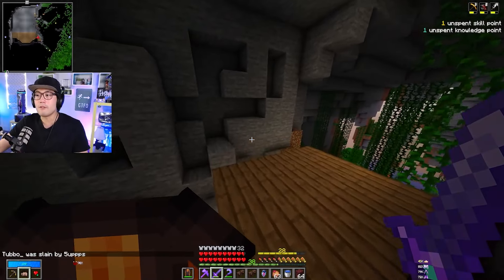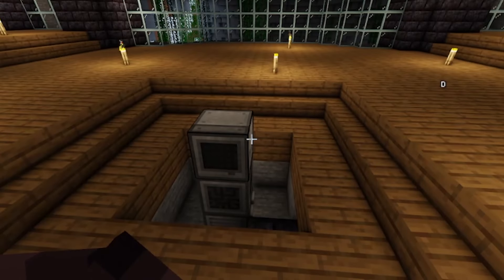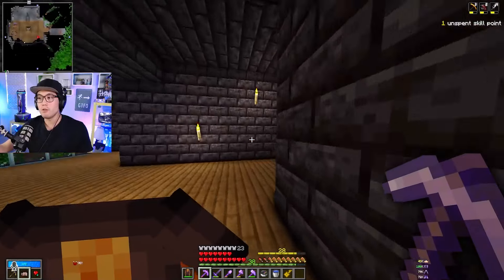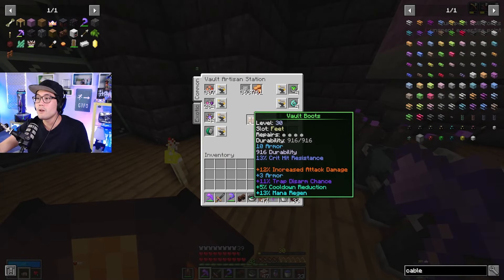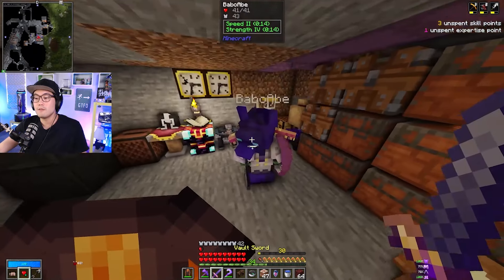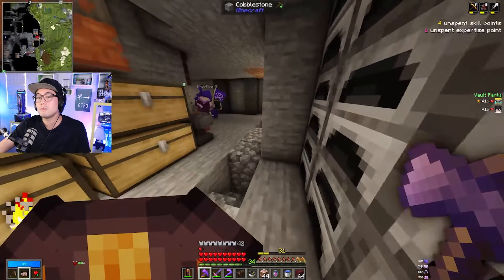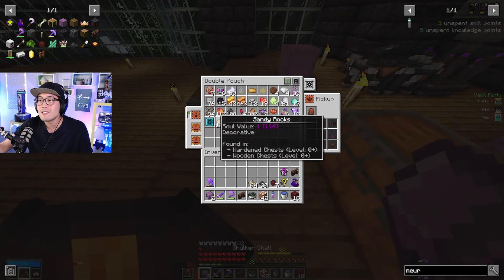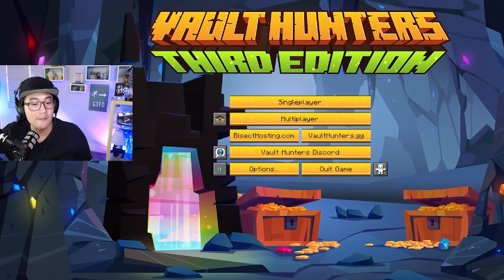Minecraft Vaults - The Ultimate Stress Test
Thanks ANTHROS for the chair...liking it!